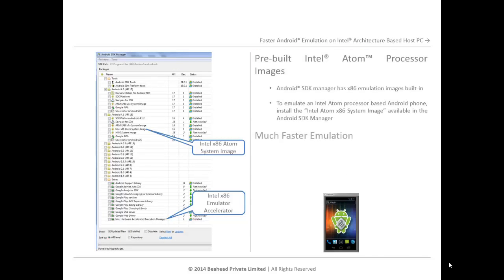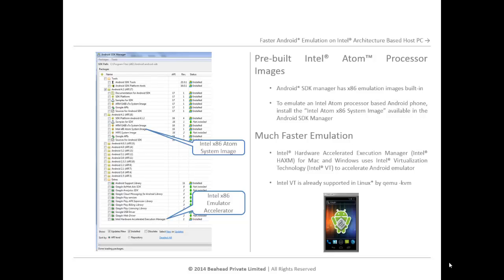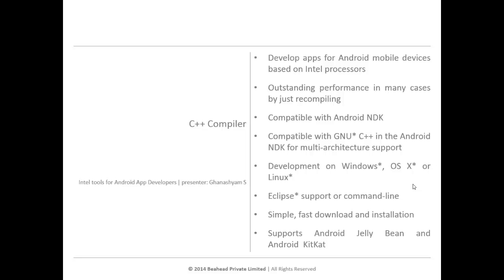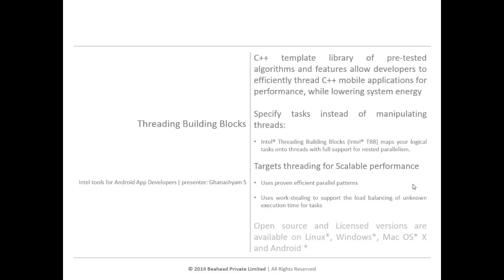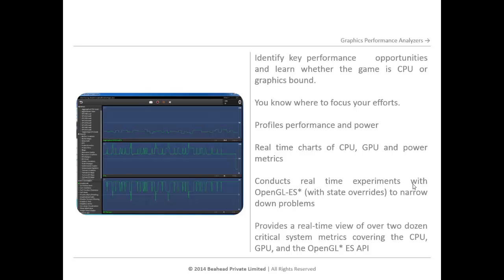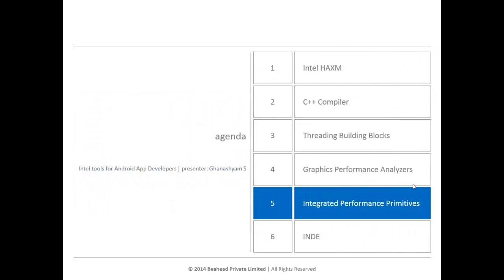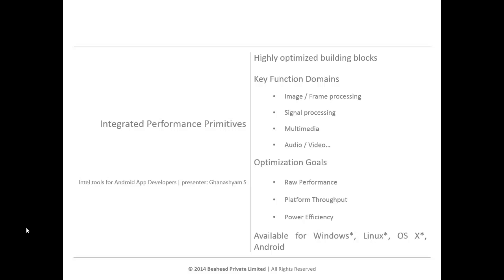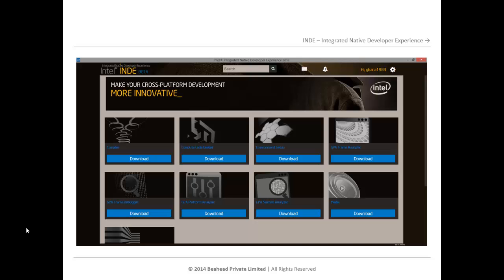Introduction to Intel Tools for Android Developers